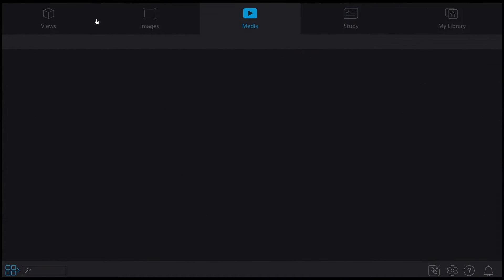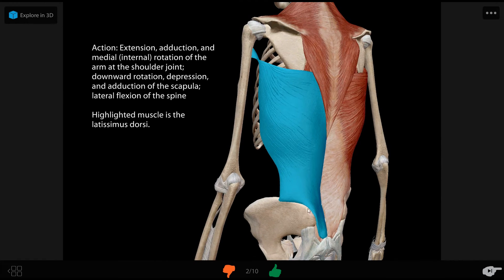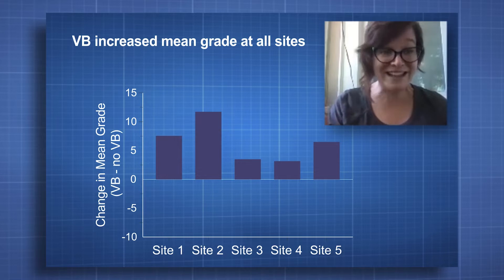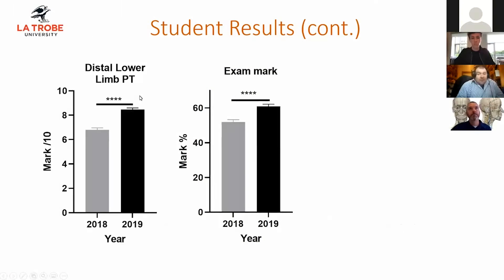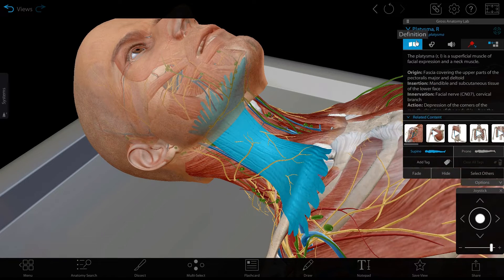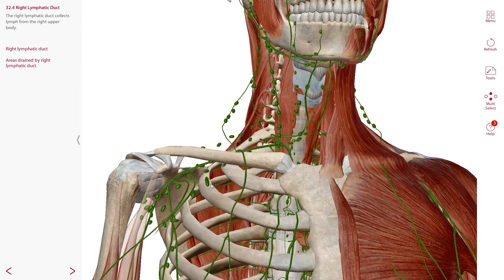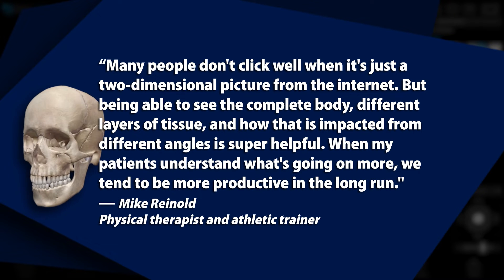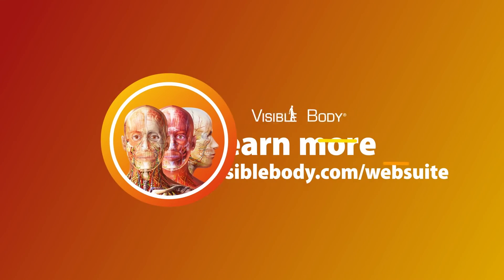3 Reasons College A&P Students Should Use Visible Body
Visible Body’s suite of products, including Human Anatomy Atlas, will take your studying to the next level!